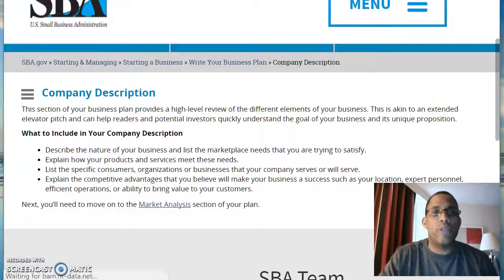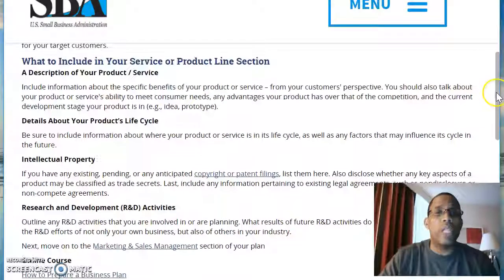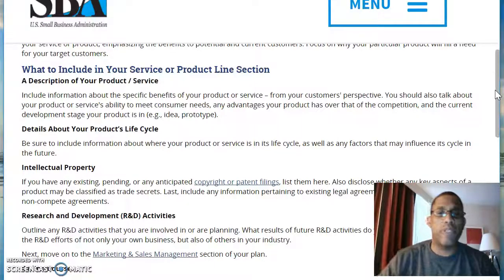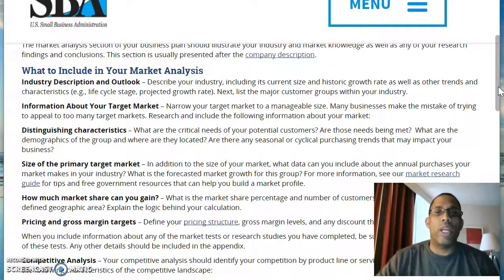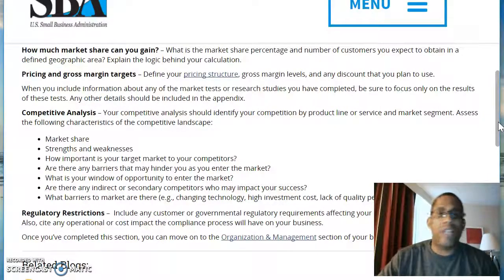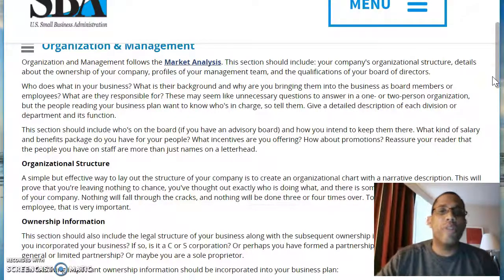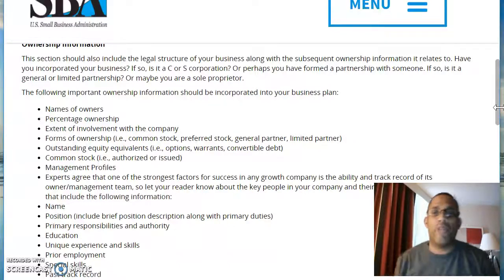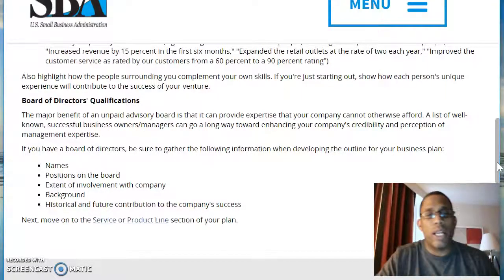Entrepreneurship Section 04W1